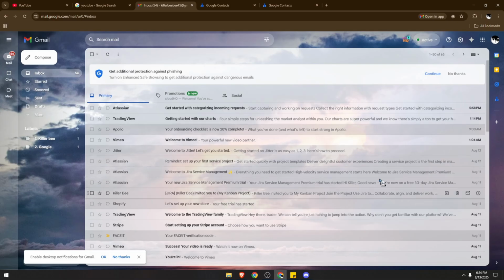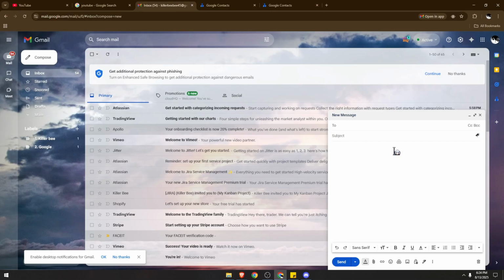How to Add Cc in Gmail - Full Guide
You’ll learn how to add Cc recipients in Gmail when composing an email. This is how to use Cc in Gmail for better communication.